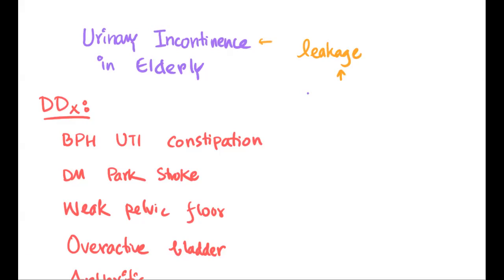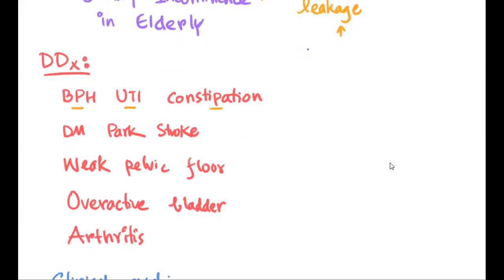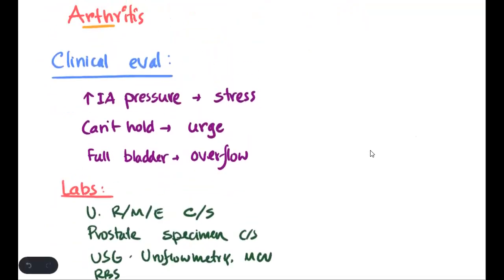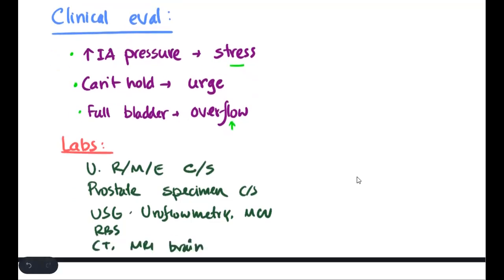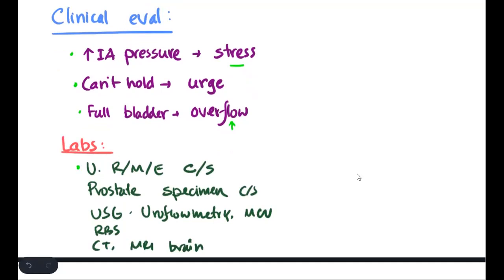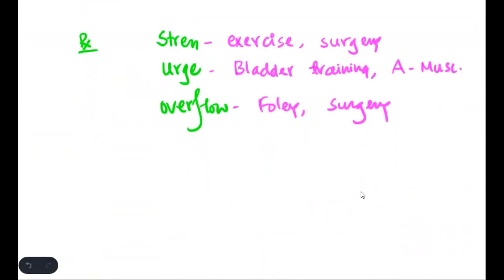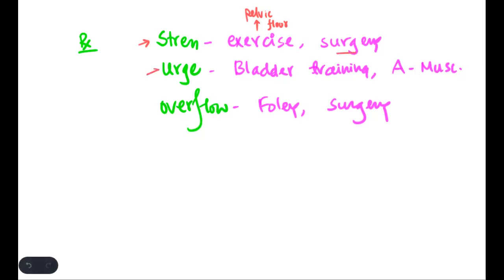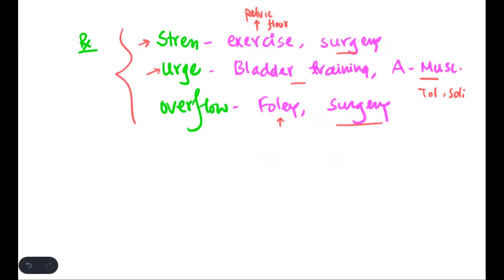Urinary incontinence (Causes, investigations and management)